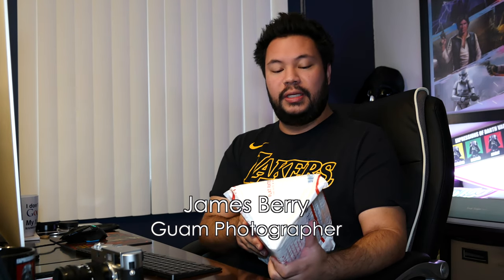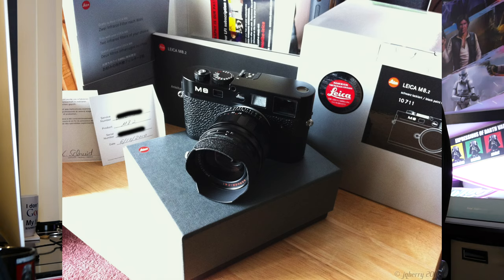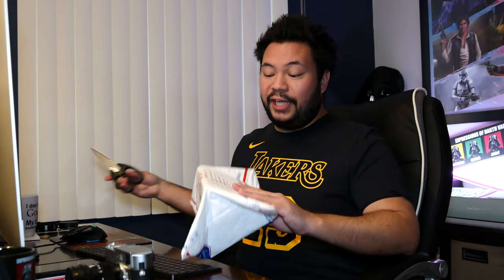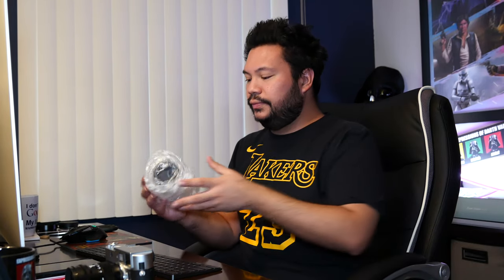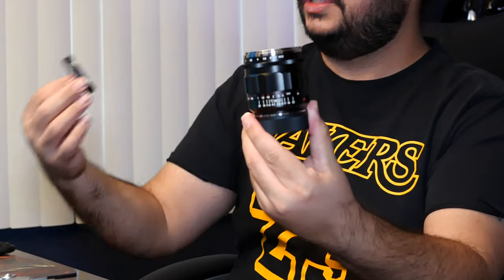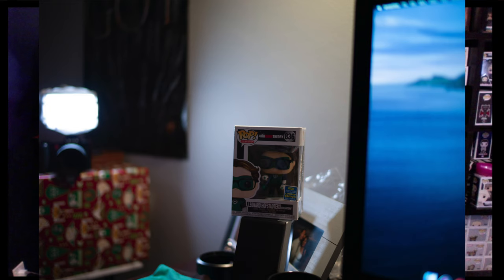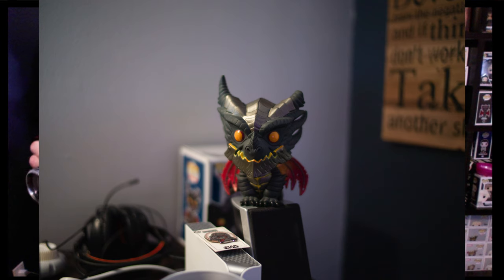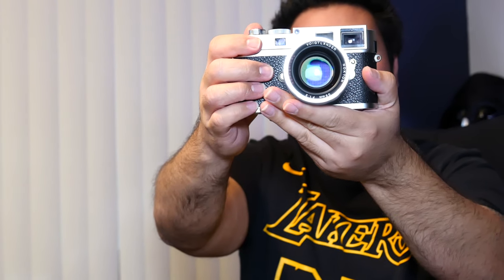Quarantine Buy #2 - Voigtlander 35mm 1.2 II (First Impressions)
This is the second buy of my quarantine, needed a good standard focal prime lens for the Leica M9-P. I had the first version of this lens back in 2011 for the Leica M8.2 which was a 1.3x crop factor, making this lens a 46mm Full Frame equivalent focal length. This lens now a bit smaller and lighter will be my everyday lens for the M9-P.

Filmed on location: Mangilao, Guam

Camera used to take pics: Leica M9-P with CV 35mm 1.2 II lens.

Camera used to Film: Leica SL with Lumix 24-105 f/4 OIS lens / 27" iMac HD webcam

Video Editor: Godfrey Mostales IG: igkami / James Berry IG: jberryphotos

Filmed by: James Berry IG: jberryphotos